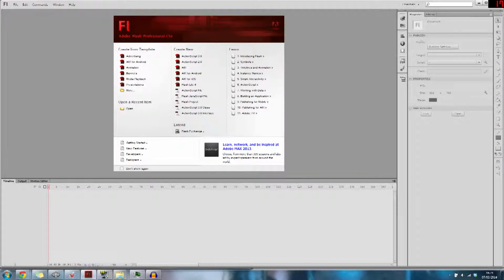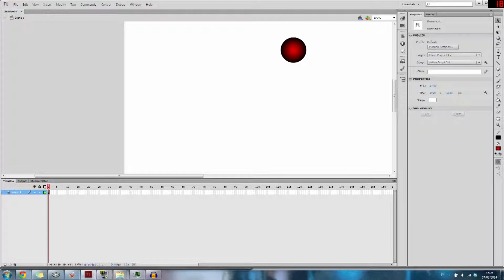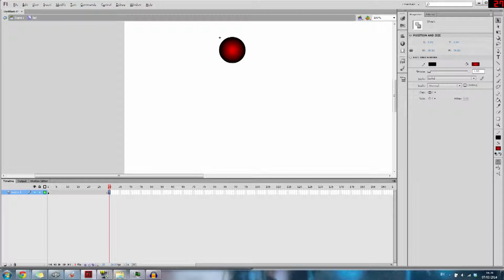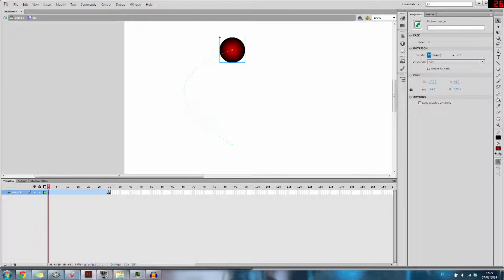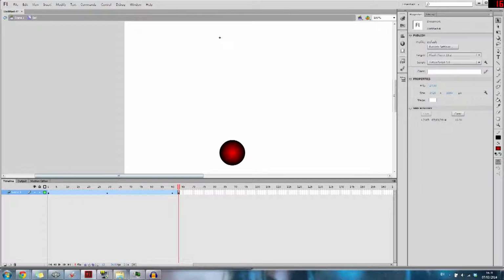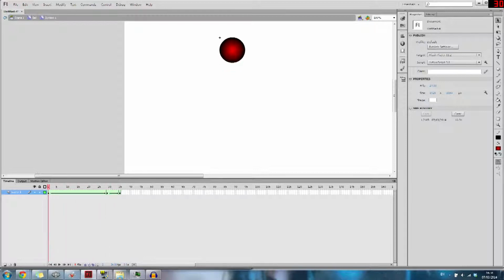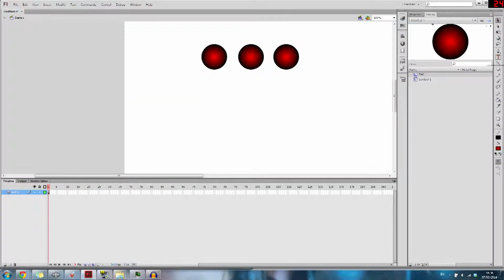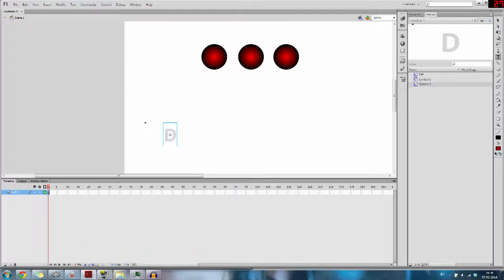How to animate in Flash!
Flash, a-ah!, Wait not that flash, flash cs6! This is a simple flash tutorial on animation so you can with a bit of work make your own flash animations such as the ones featured on newgrounds and kongergate! This presumes you have no knowlege of flash if you get stuck pass a comment and if I have the time i'll get back to you!